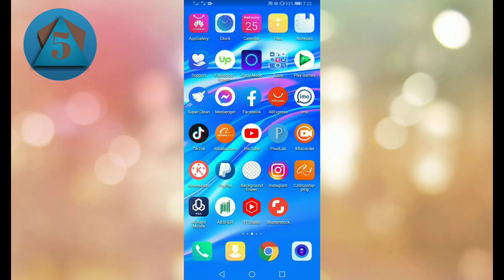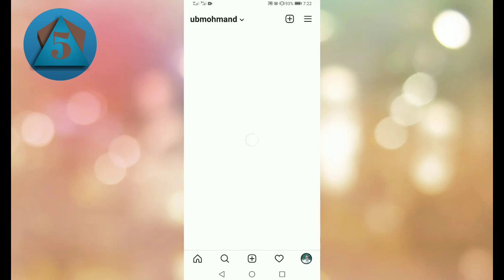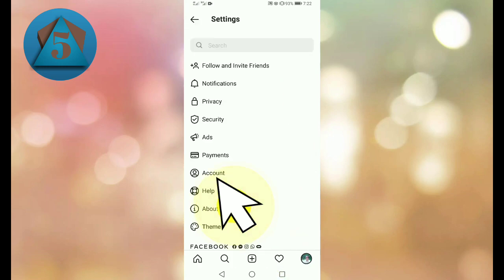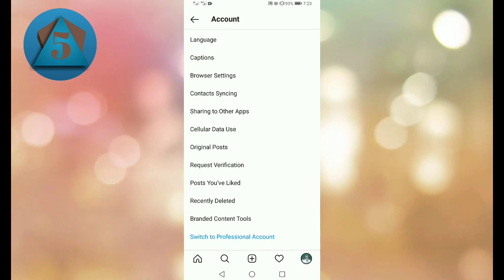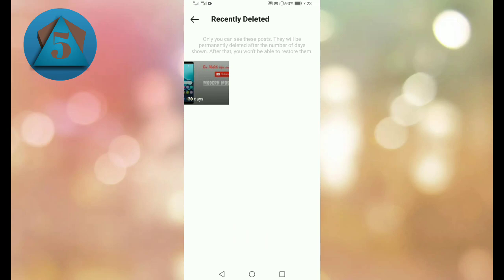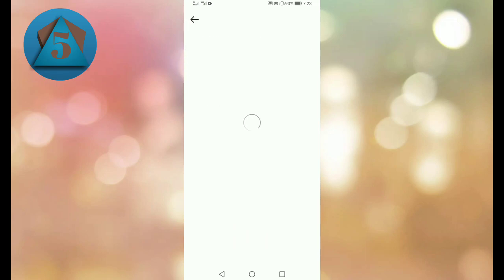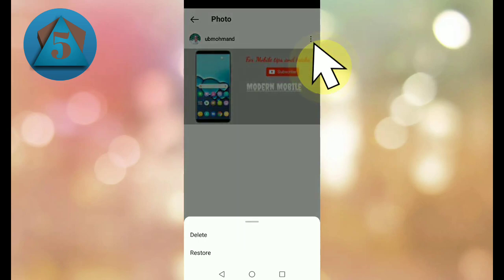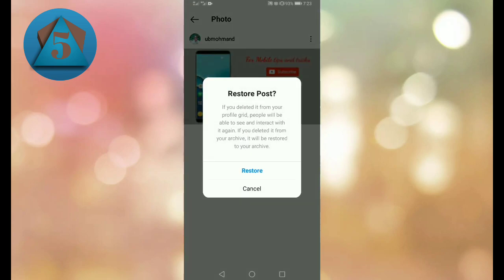How to find and restore deleted post on Instagram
How to look at post you deleted on instagram
How to undo my deleted post on instagram
How to show deleted post on instagram
How to view deleted post on instagram
How to watch deleted post on instagram